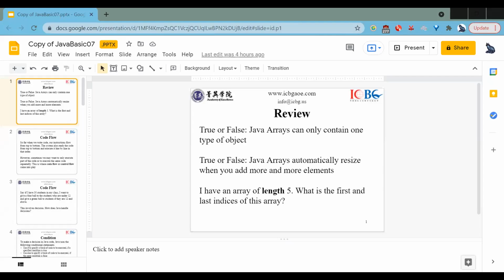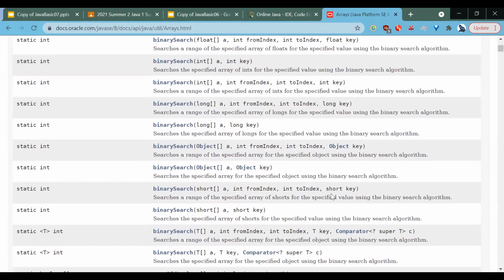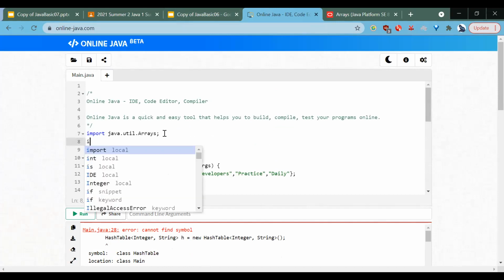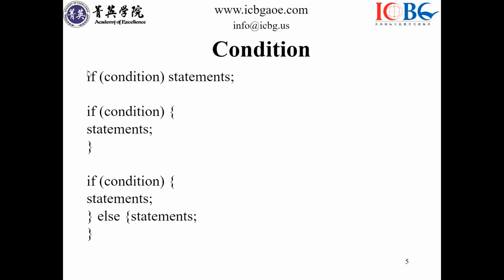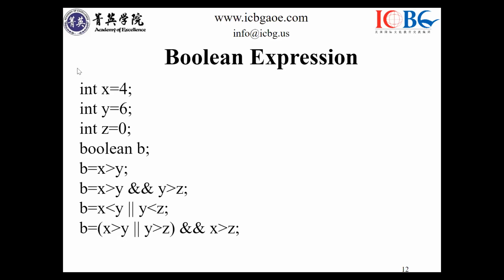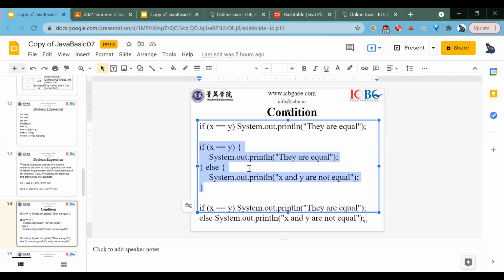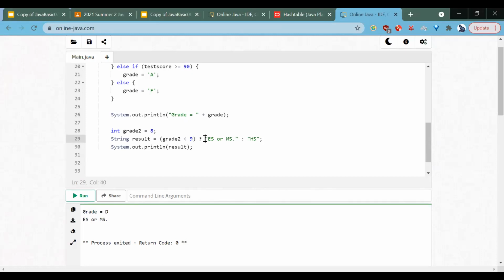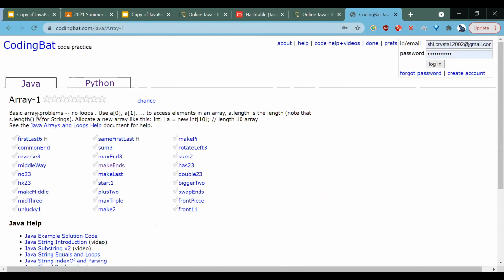2021 Summer 2 Java 1 Class 07